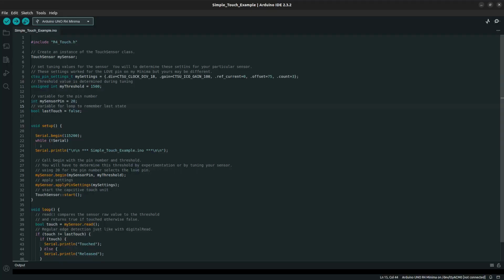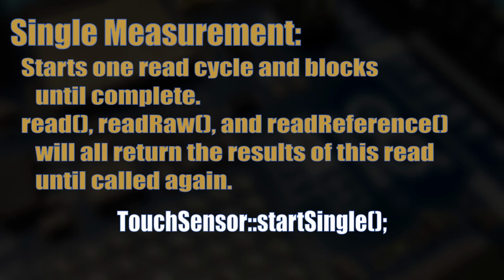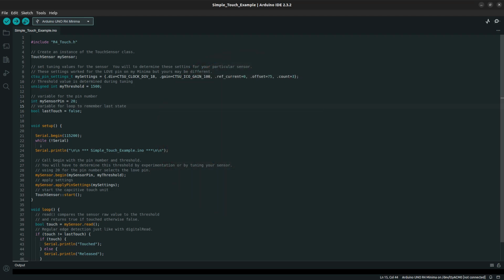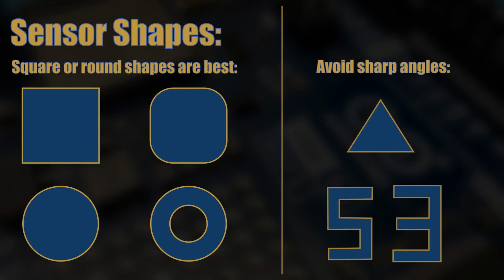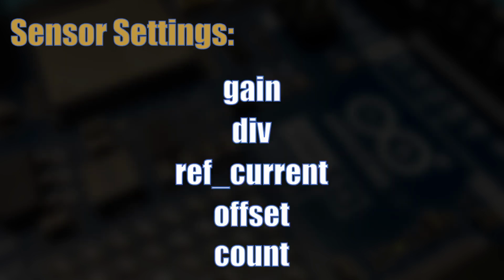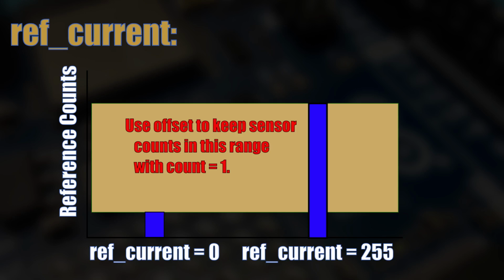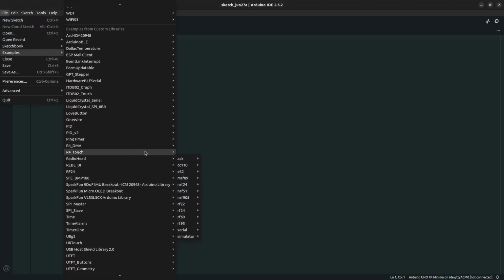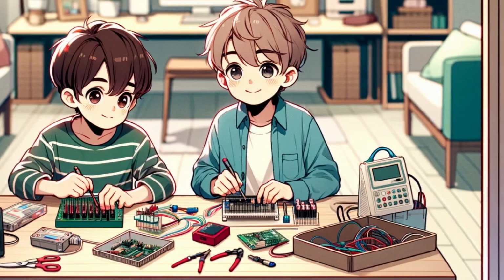Build Your Own Touch Sensors with the R4 Touch Library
Introducing a new library for the Arduino UNO-R4 that enables touch sensing on multiple pins.

This document from Renesas is technically for a different chip but contains tons of good information on how to design touch sensors that would still be applicable.

Illustrated Images generated by OpenAI's DALL-E with assistance from ChatGPT